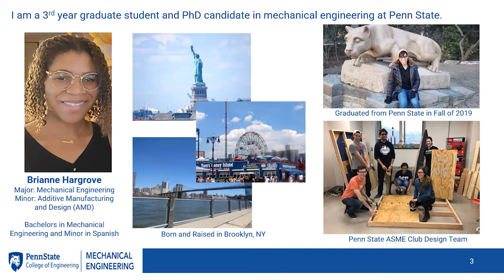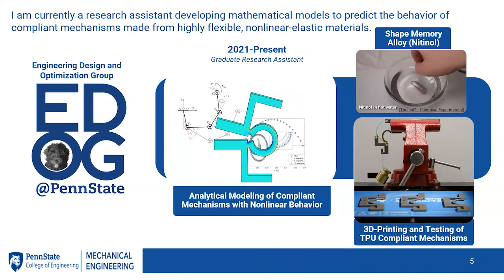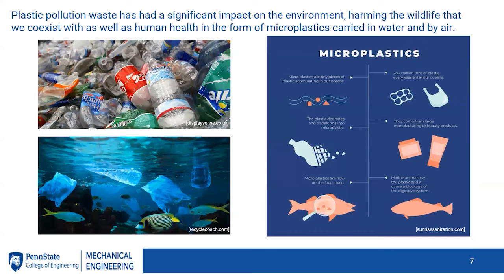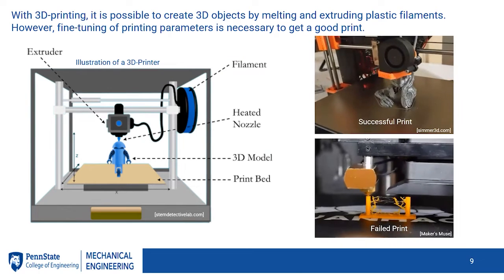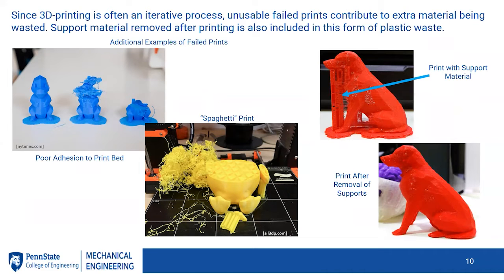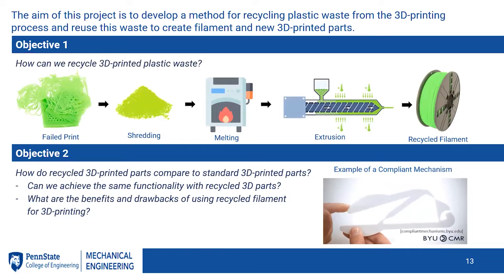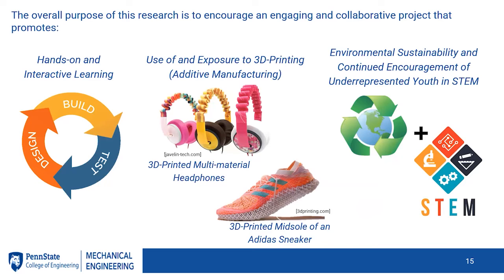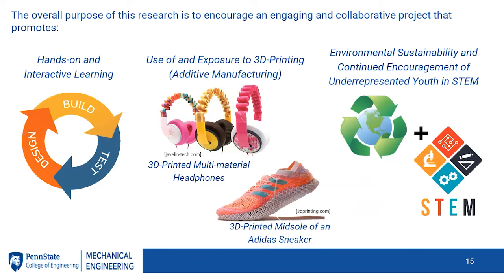Brianne’s EnvironMentors 2022-23 Research Project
Project Title: Reducing 3D-Printed Plastic Waste: Creation of 3D-Printer Filament and Parts with Recycled Failed Prints

Project Description: Plastic pollution, and waste in general, has had a significant impact on the environment. It not only contributes to issues such as climate change but also harms the wildlife and flora that we coexist with. Plastic waste also poses a problem to human health in the form of microplastics that exist in our water supply and that we may also ingest from particles in the air. Solving this issue has mostly been looked at from the need to recycle disposable plastic products that are manufactured and commercialized in large quantities around the world. However, another source of plastic waste that has not been studied as widely is 3D-printing.

3D-printing or additive manufacturing is becoming a very popular and disruptive technology, especially to hobbyists, since it is more accessible and less expensive than traditional methods of manufacturing. While 3D-printing produces less waste compared to other manufacturing processes, there is still plastic waste generated from support material and failed prints. There is currently no standardized means for recycling 3D-printed plastics as there are for other plastics such as water bottles. 3D-printed plastics made from polymers such as PLA, ABS, or TPU have to be shipped to specialized facilities for recycling. This may not be cost-effective, accessible, or environmentally friendly for recycling 3D-printed plastics.

For this reason, this project proposes a process to create 3D-printer filament with plastics left over from printing. In this way, we can eliminate material waste and reuse the wasted plastic to make new 3D-printed parts. To add to this work, we will consider 3D-printing of a flexible and monolithic structure known as a compliant mechanism (CM). The project will be validated by comparing a CM printed with regular 3D-printer filament and a CM printed with the recycled 3D-printer filament. The three components that will be critical to this project are:

1. Developing a means to crush or shred failed parts in a controlled and contained space to avoid contamination
2. Melting and fusing of the 3D-printed plastics to create recycled filament
3. Testing the recycled filament by 3D-printing CMs.

We could potentially look at the combination of different types of 3D-printer polymers in the recycled filament, such as rigid plastics like PLA and flexible plastics like TPU, to develop different types of material behavior.